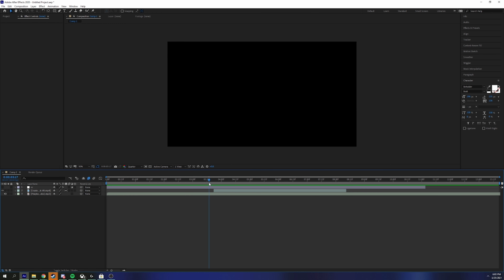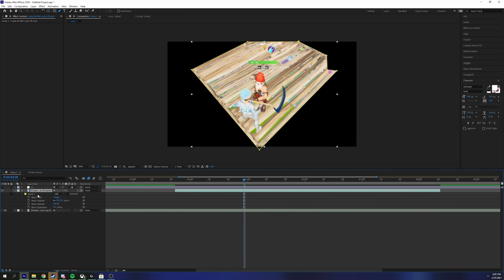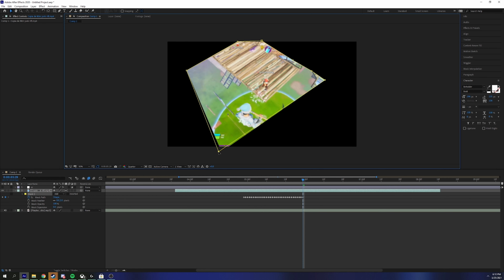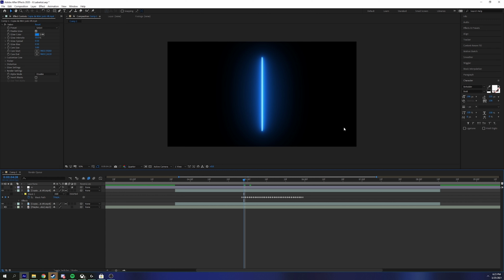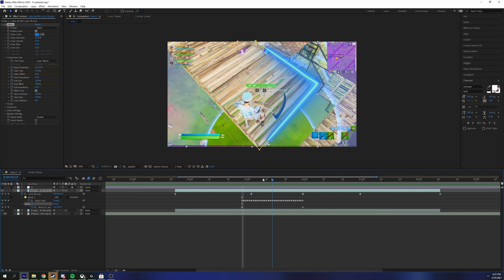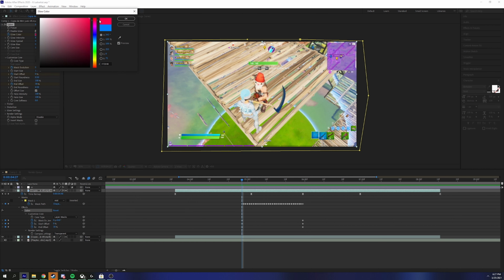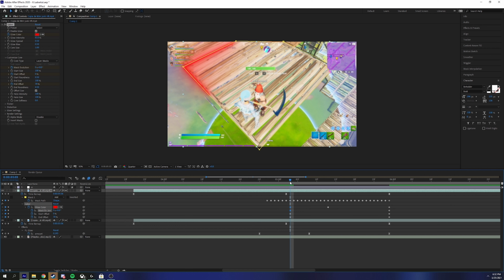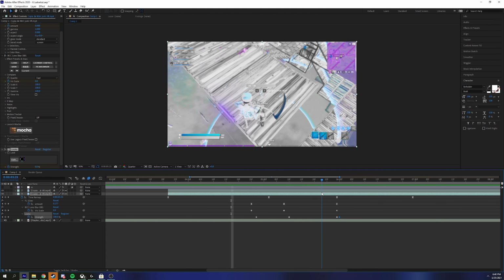How to Make a NEON OUTLINE for Your Montages! (Fortnite Tutorial #1)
FFS comments got turned off might have to swear a bunch next time

My first tutorial! I know I repeat a lot of words, so sorry about that, as it is my first ever tutorial :) I hope this helps out some people with a new effect for them to use in their videos!